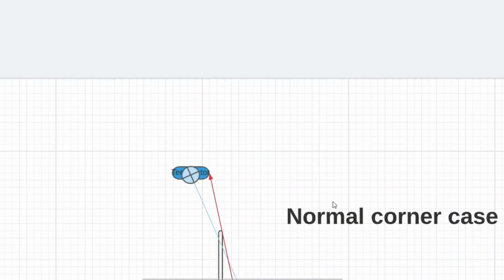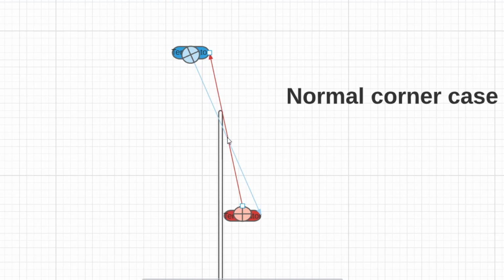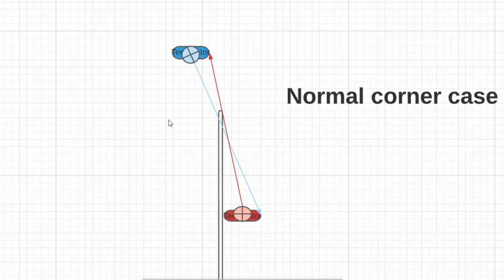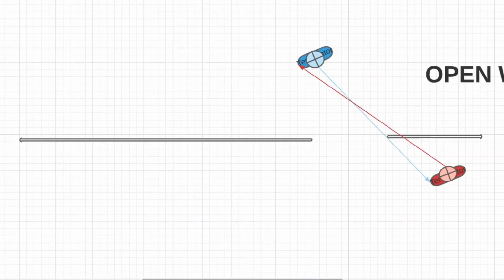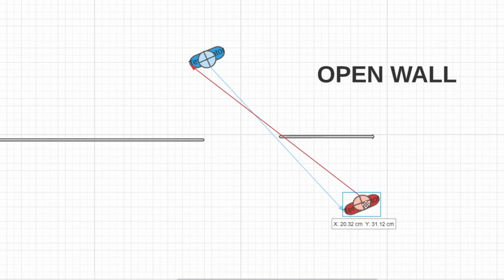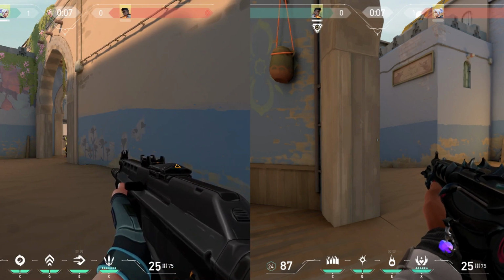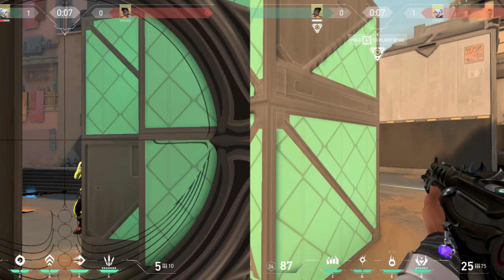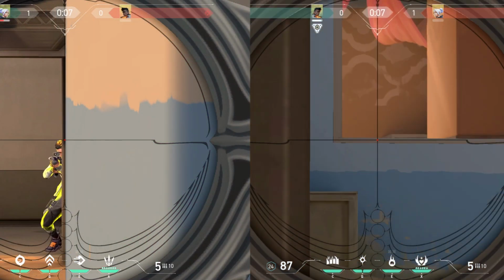They can't see you, But you can see them! - Angle/Perspective advantage Guide | VALORANT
A guide on angle/perspective advantage in valorant where your position with respect to a corner determines if ur spotted or not. This is something known in high ranks by ex cs players but rarely known in low elo especially with a good explanation on how it works. Hope the video is good and any feedback in the comments will help me improve

Lots of examples too in this video. it goes slightly more into detail regarding the geometry but it is for any advanced learners who want the precise info on why it occurs

Chapters:
00:00 - Introduction
00:30 - Summary of this video
00:40 - Situation 1 : Corner clearing
02:50 - Situation 2 : Duel held by a wall
04:00 - Situation 3: Cover based angle disadvantage
06:50 - Easy 2 rules for determining angle advantage